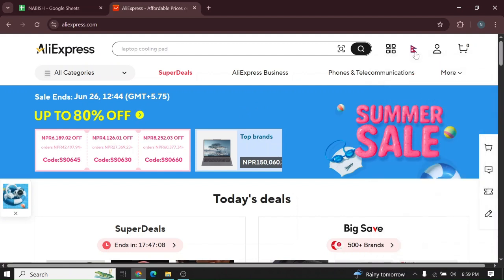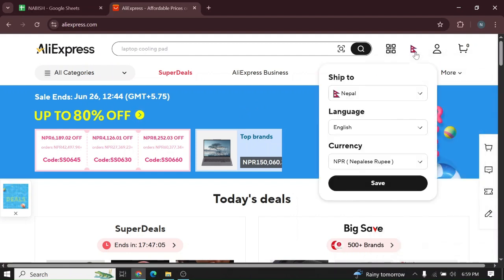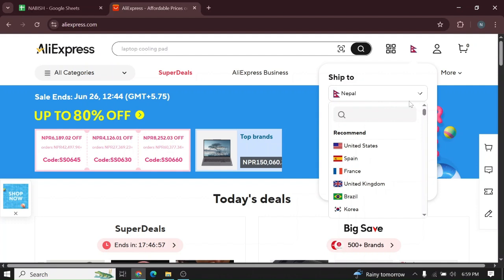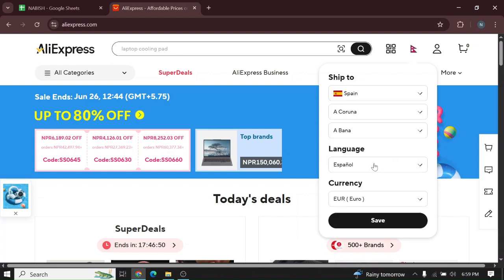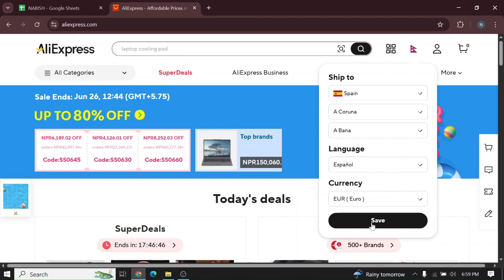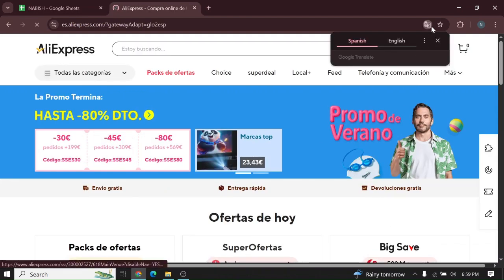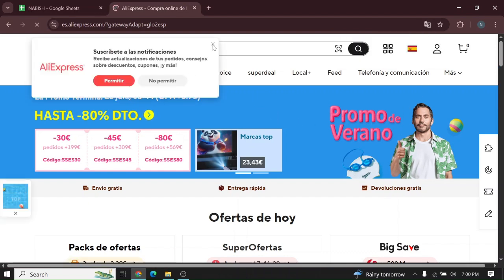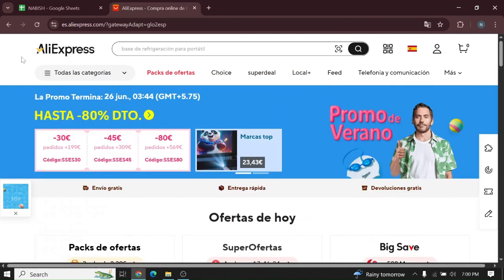How to Change Language in AliExpress 2025?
Need to switch the language on your AliExpress app or website? This easy tutorial will guide you through the steps to change your language settings so you can shop comfortably in your preferred language. Perfect for international users looking for a personalized shopping experience.

✅ Watch now to change your language in AliExpress in just a few clicks!